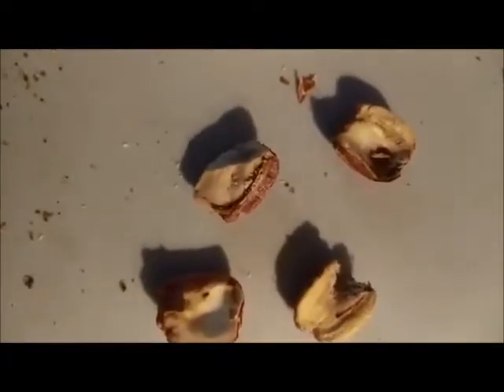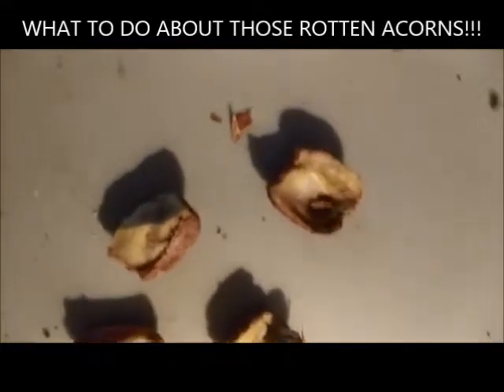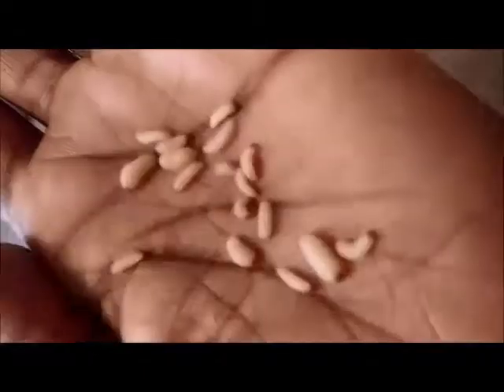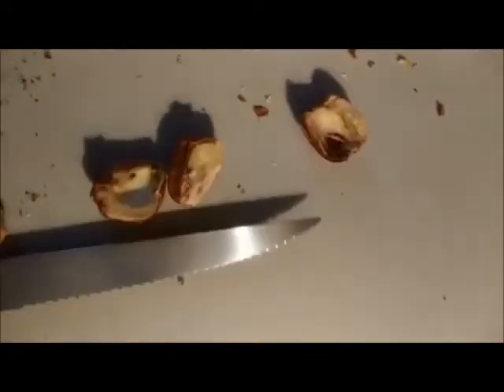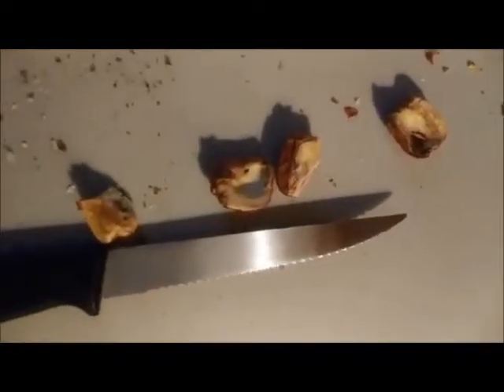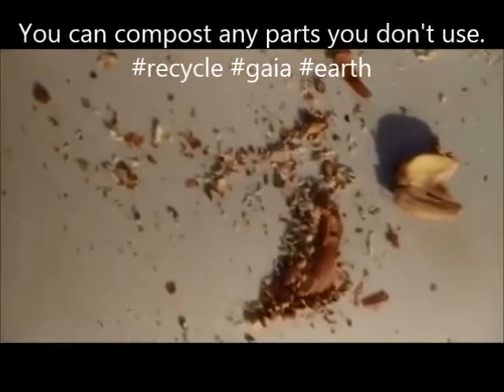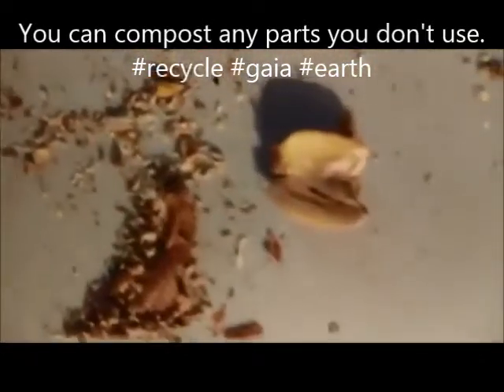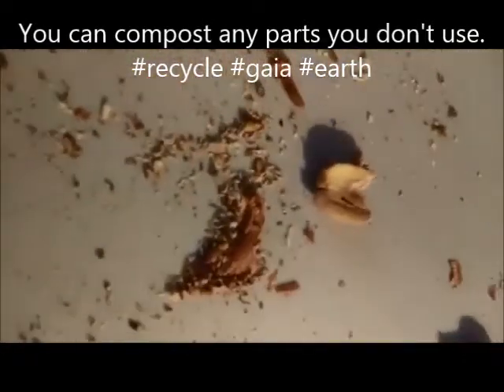the rotten parts on the acorn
How to get the most from your acorns.

Bye!